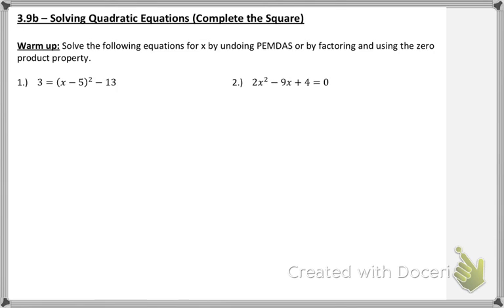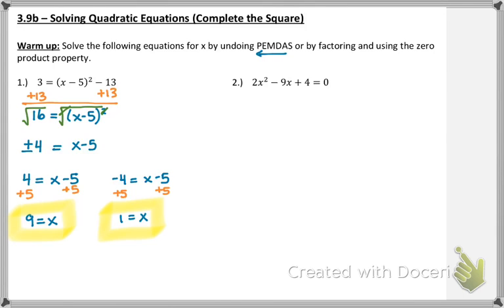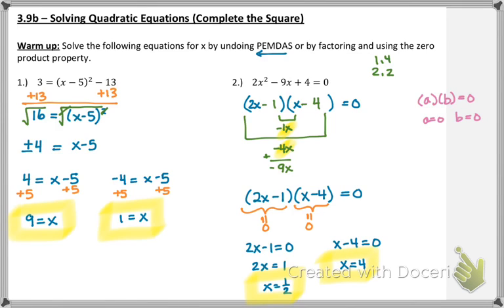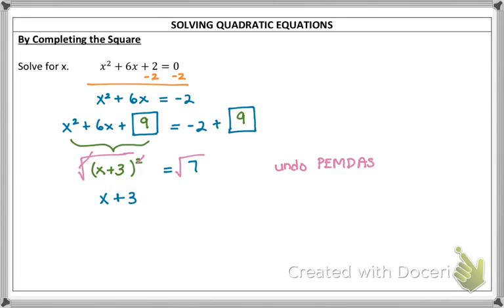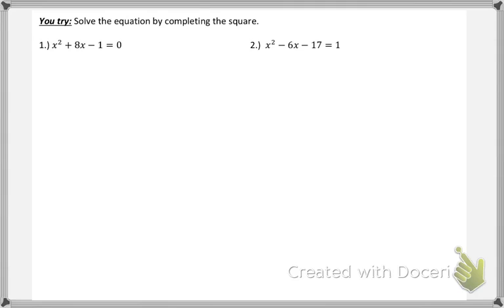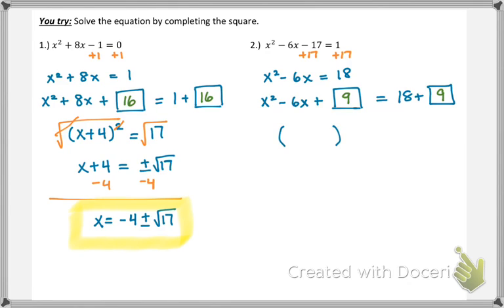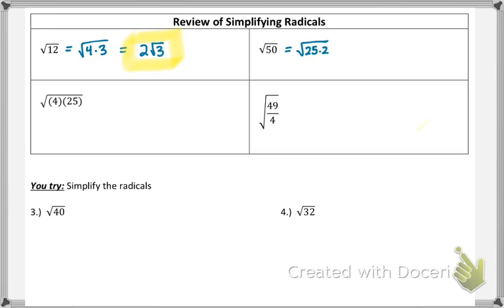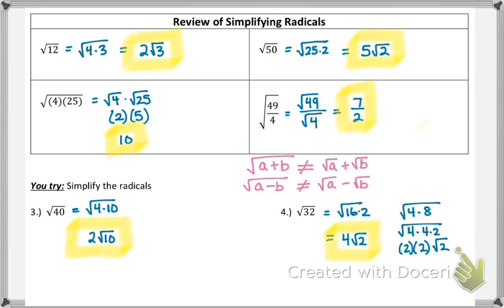233_ 3.9b Solve by Completing the Square